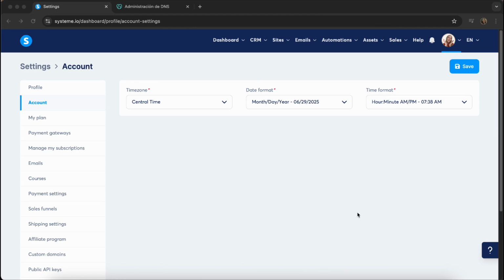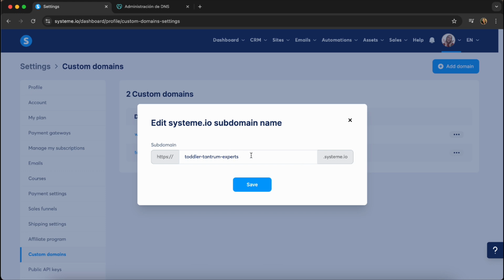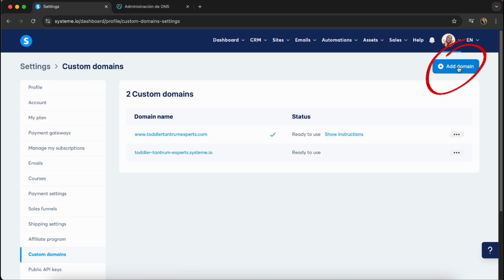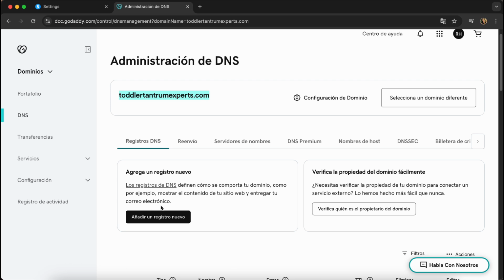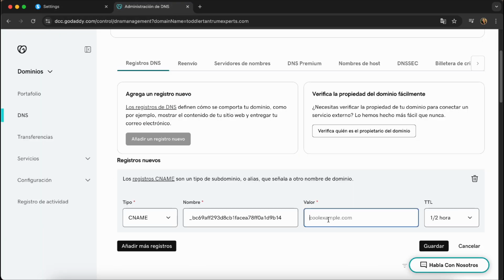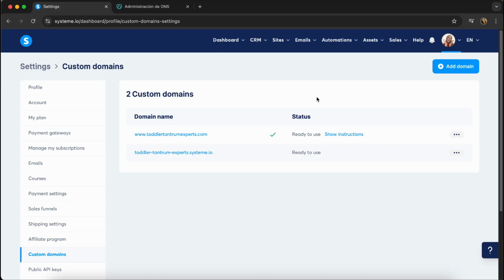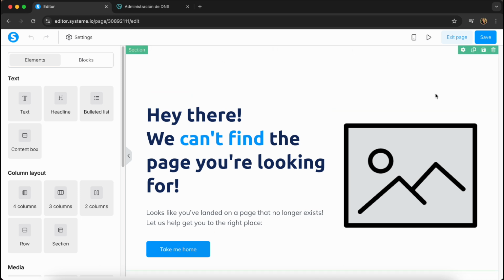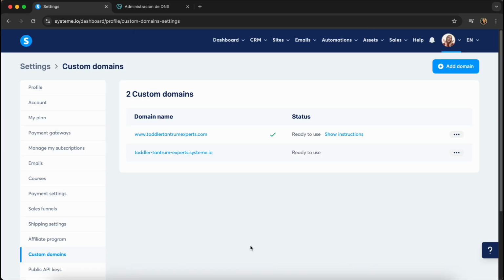How to Connect Your Domain to Systeme.io (Easy Tutorial)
Learn how to connect your domain to Systeme.io step-by-step, to help you show up more professional! 🎉 Get 2 Months Systeme.io for Free! ↓

Chapters:
0:00 - 0:39 - Intro
0:40 - 2:01 - Why have custom domain?
2:01 - 3:57 - Connect Custom Domain
3:58 - 4:23 - Customise Course Login Page
4:24 - 4:39 - Customise 404 Page
4:40 - 5:39 - Customize Favicon
5:40 - 5:49 - Connect Email Address

Rianna